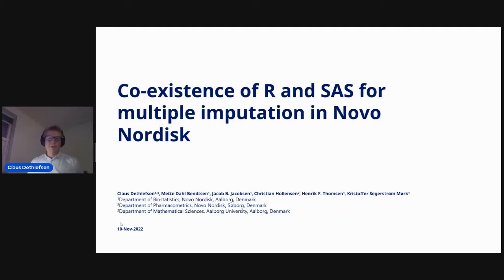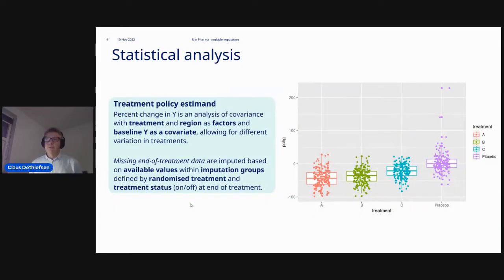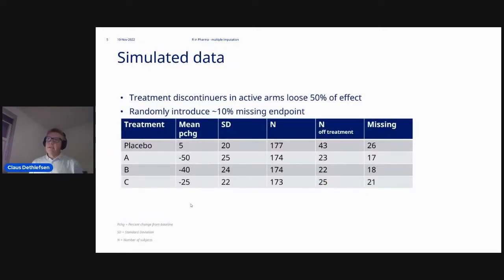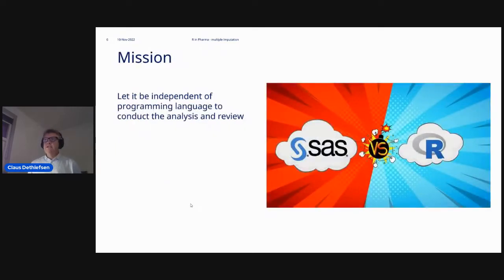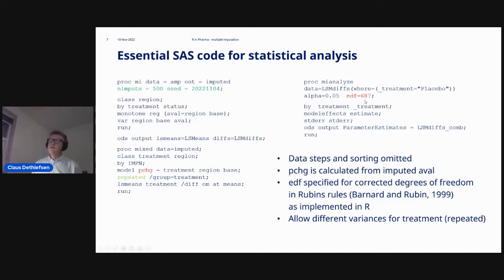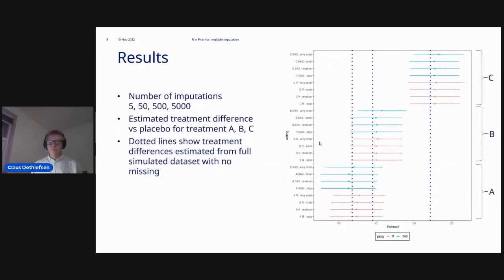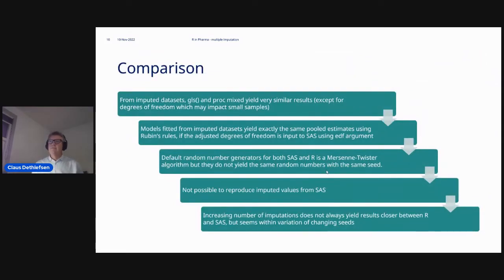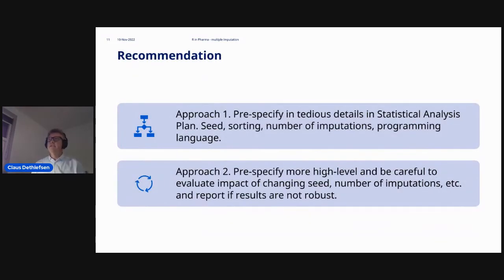R/Pharma 2022 Day 3: Claus Dethlefsen. Co-existence of R and SAS for multiple imputation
Abstract
Addressing estimands in clinical studies involves handling of intercurrent events and often multiple imputation methods are applied to handle missing data. In Novo Nordisk more and more programming tasks are done in R, but still multiple imputation methods are conducted using SAS. We look into the possibilities and obstacles of conducting multiple imputation using R and SAS interchangeably. The aim is to make it possible for the statisticians to choose between SAS and R based on either personal preferences or on which tool is best suited for the specific task. More specifically, the approach has been to simulate data, and to compare multiple imputation results from SAS (PROC MI and PROC MIANALYZE) to results from R (MICE package).